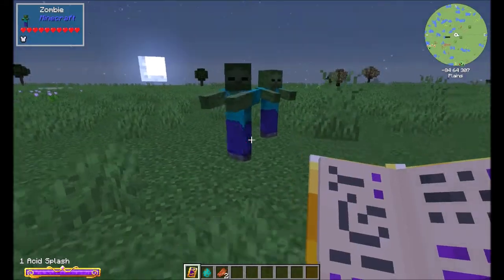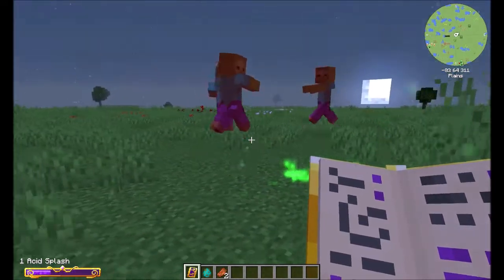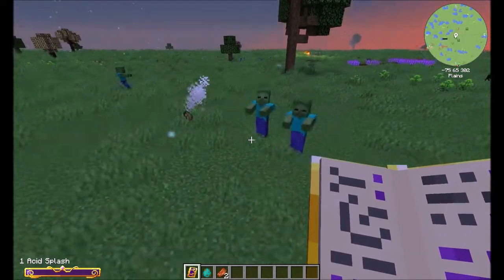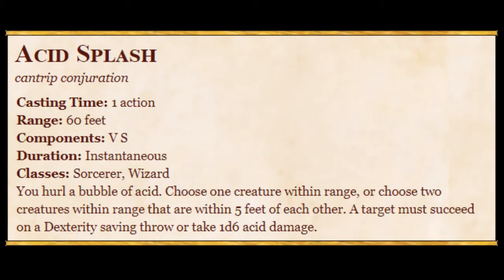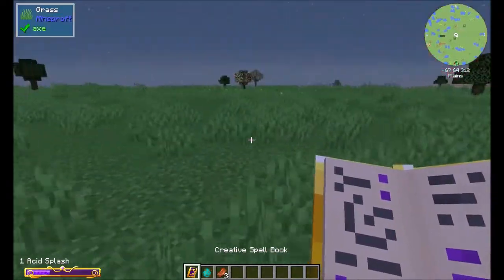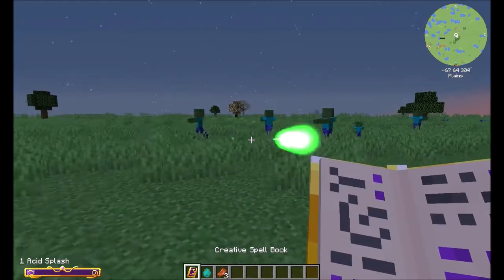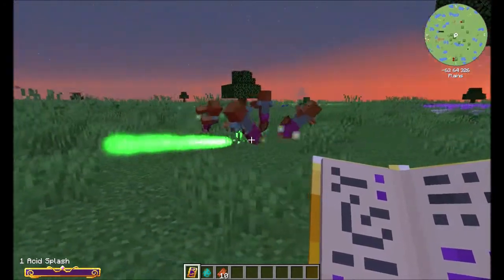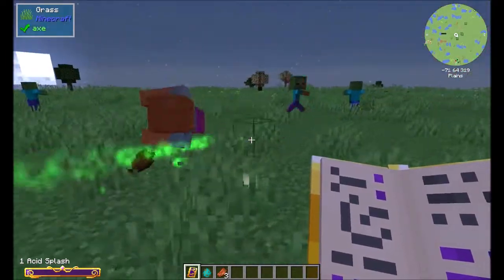Making Acid Splash a Ars Nouveau Spell - Minecraft 1.16.5 - DND 5e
Today's lesson will cover turning a DND 5e spell into a Minecraft Ars Nouveau Spell. This lessons Spell will be

The main goal of the channel is to bring you the answers you want, as quickly as possible. This would be a great place for all of us to hang out.